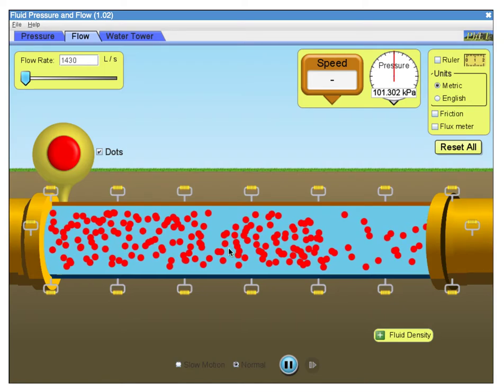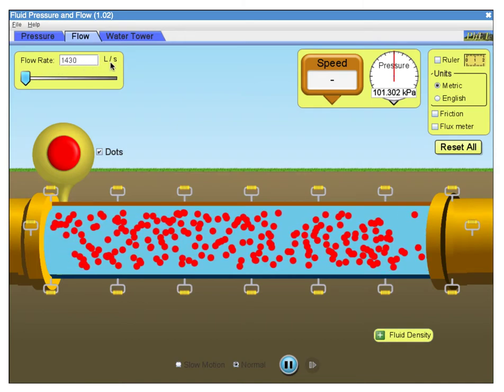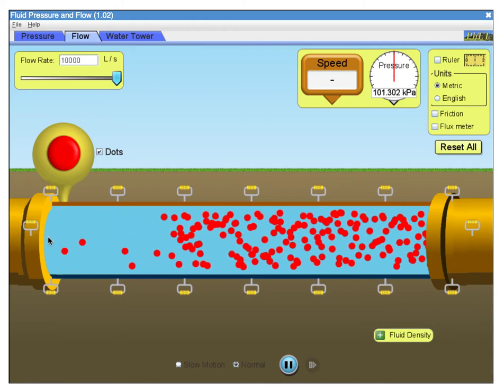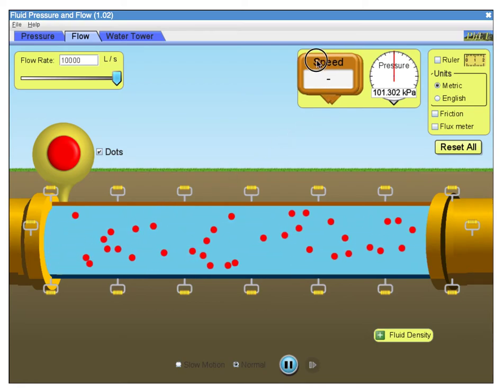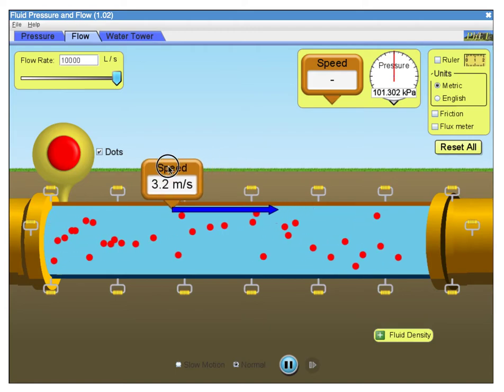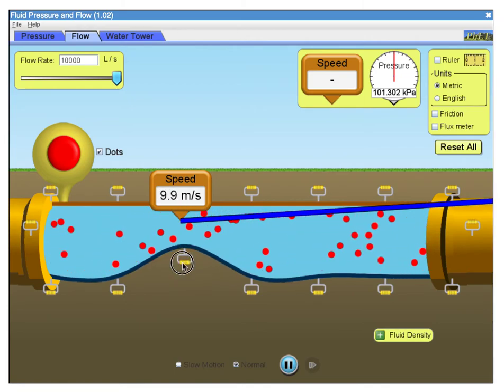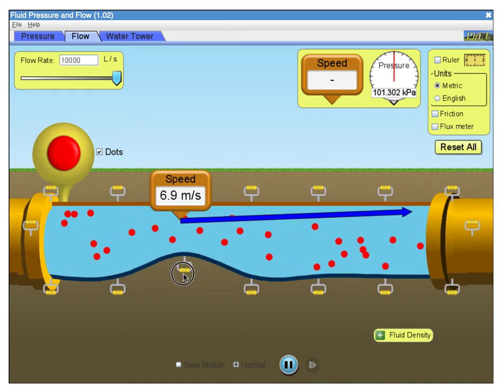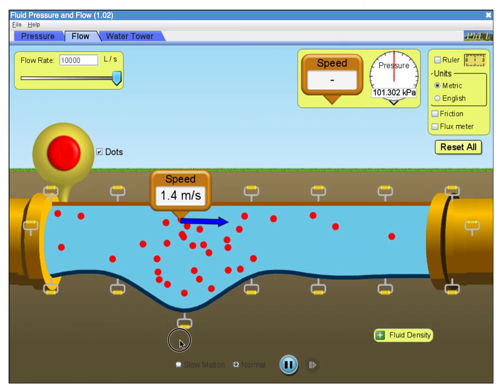flow rate area velocity